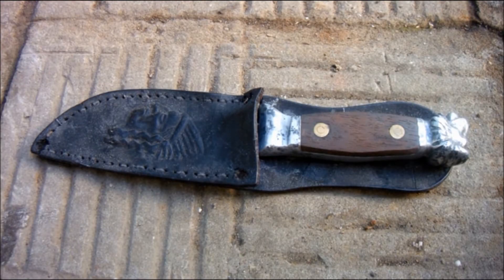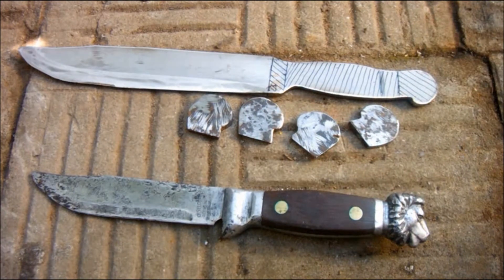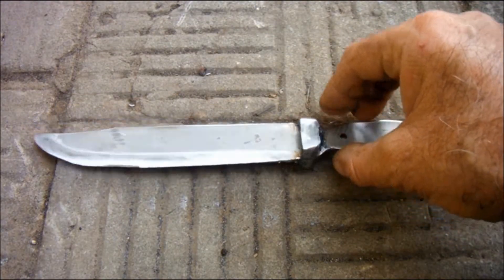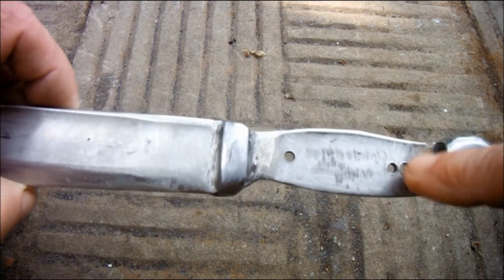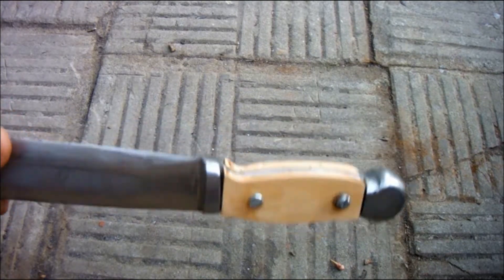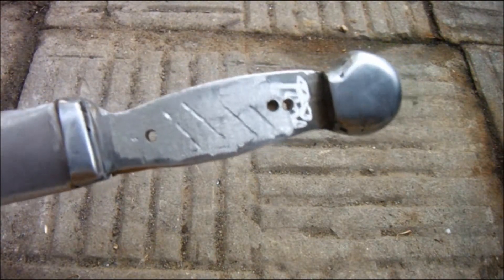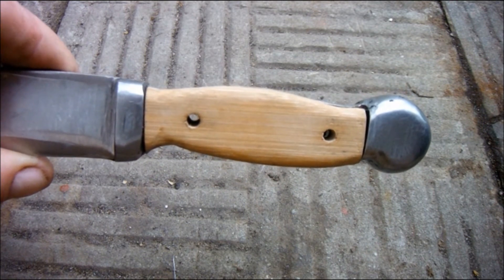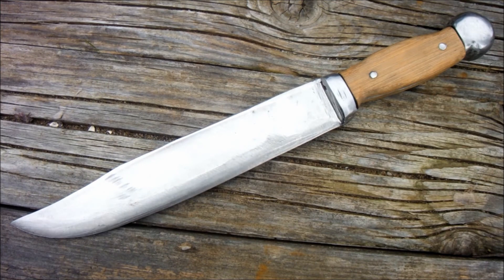Making a large Bowie knife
Using a piece of 4mm stainless flat bar, some scrap mild steel and and a bamboo bowl to make a bowie knife with an integral guard and pommel.
 I undertook this project during a period of lockdown, while short of welding rods, sanding belts and brass round-stock.
 I think it´s worth doing whatever I can with whatever materials are available, rather than waiting till I have everything I need, in order to learn to improvise and find alternative ways to achieve a useable result.